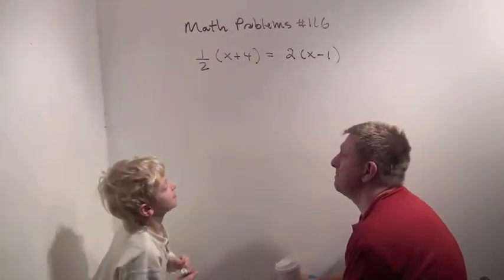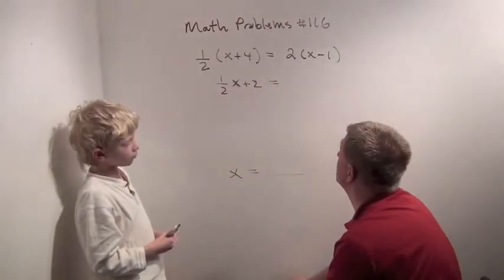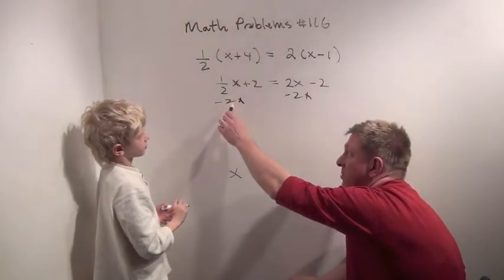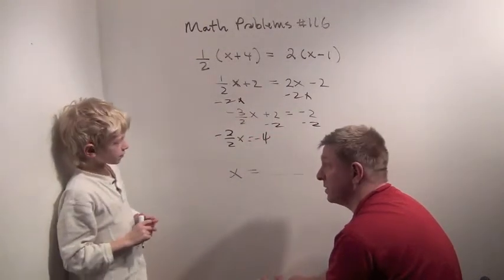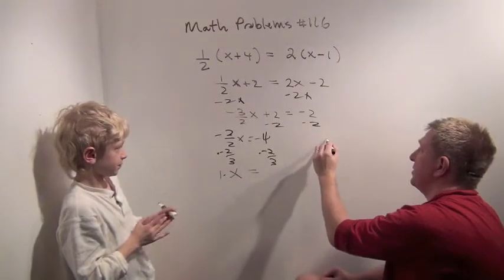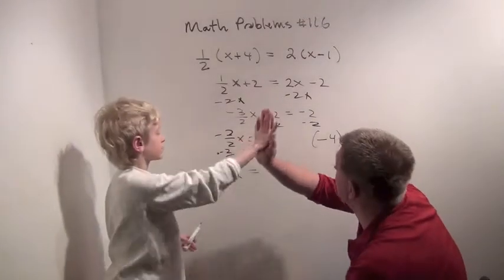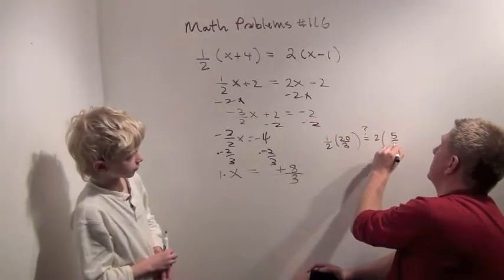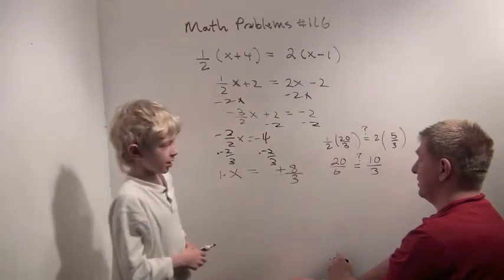MathProblems116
Moving towards solving slightly more difficult linear equations.